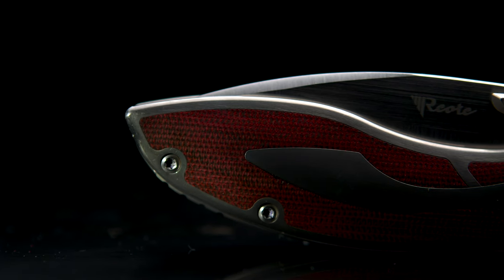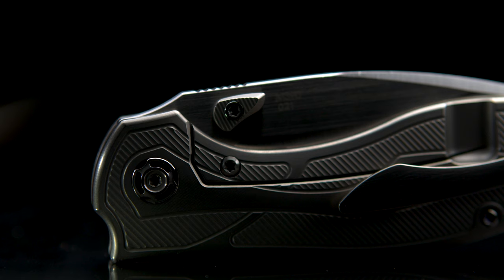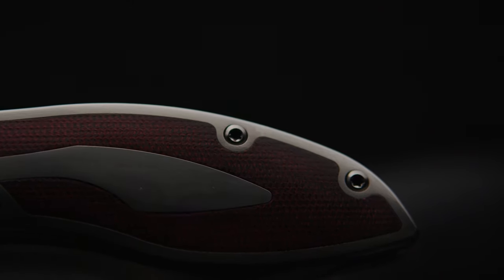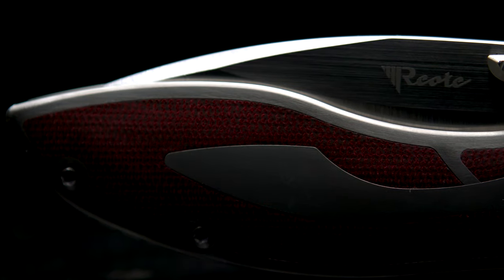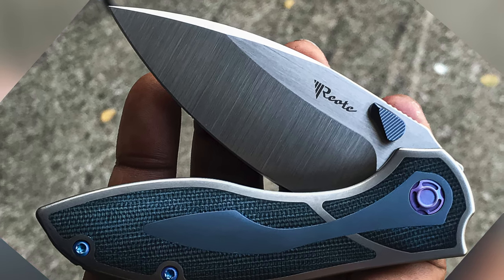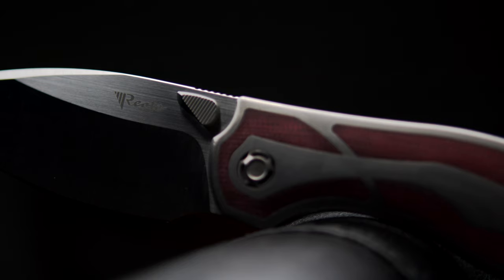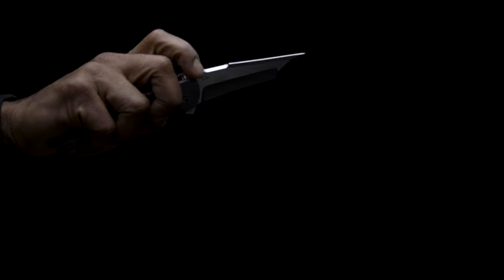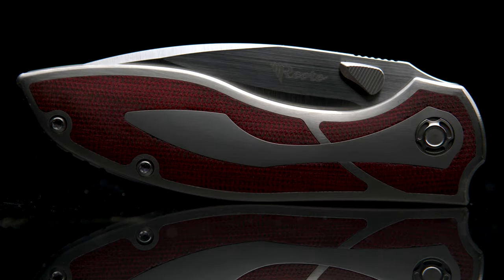REATE' MICARTA & HARDWARE MOD 2020 BEST SLEEPER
After being asked by many followers and viewers on what has been done to that Reate' Iron Knife.  I've finally finished the edit, and uploaded this footage... Filmed quite some time ago, but got pushed to the back of the production line due to other work, so it's late but still here, thanks to everyone who inquired and waited.